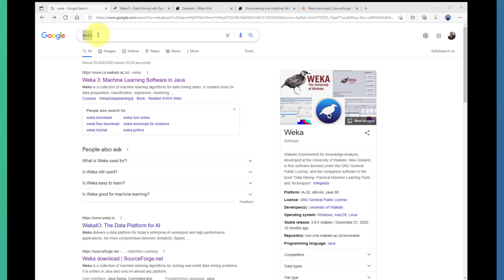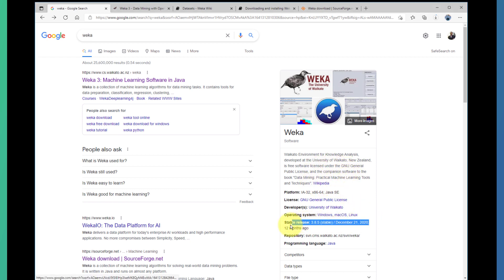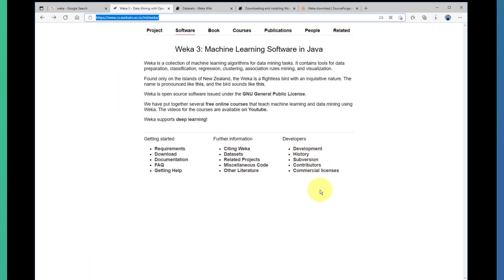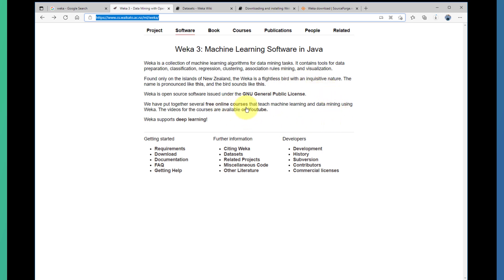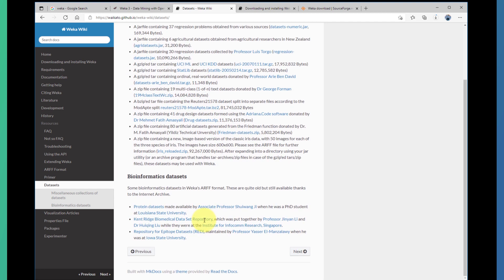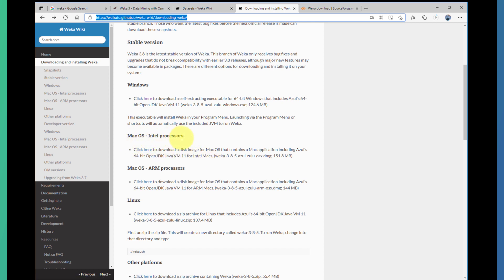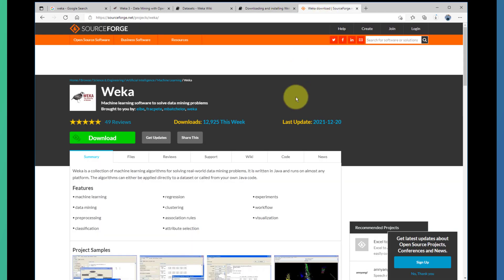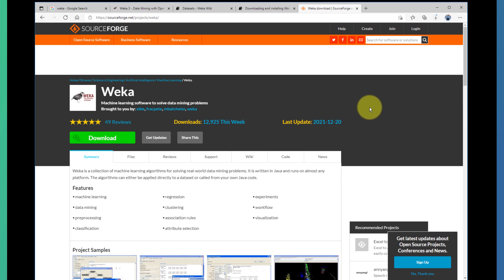How to install the Weka toolbox for Machine Learning and Data Mining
Lab session 1: How to install the Weka toolbox for Machine Learning and Data Mining: In this lab, I will show you how the Weka toolbox is downloaded and installed.
Weka was developed at the University of Waikato, New Zealand is free software that contains a collection of visualization tools and algorithms for data analysis and predictive modeling, together with graphical user interfaces for easy access to these functions